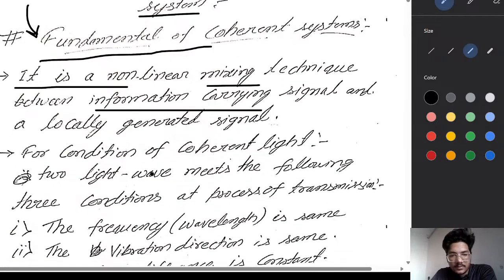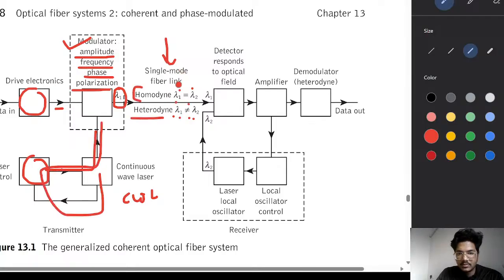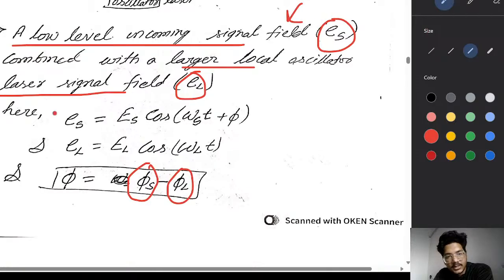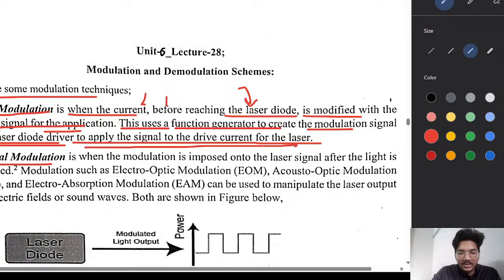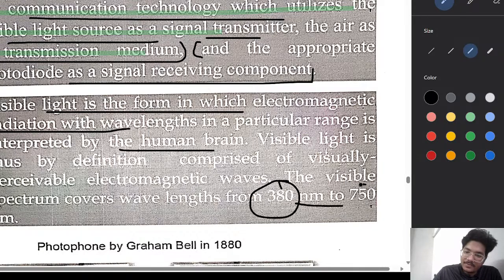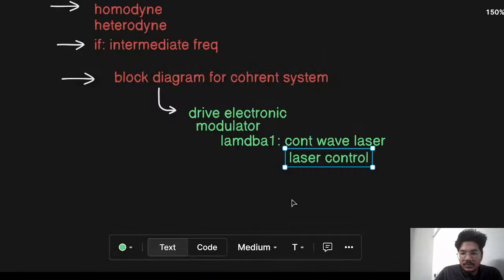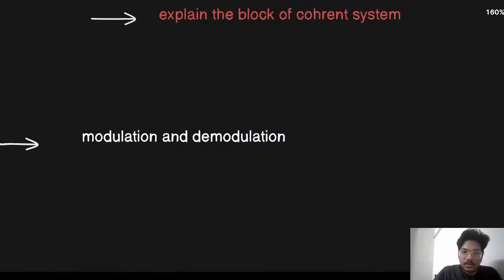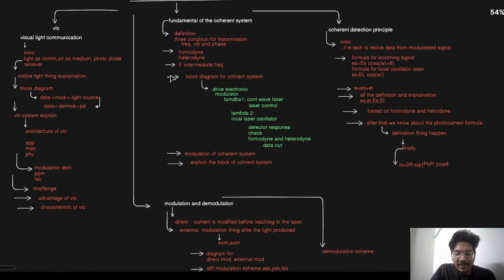Advanced Optical Communication Systems and Networks: